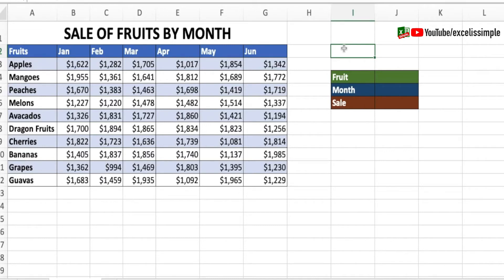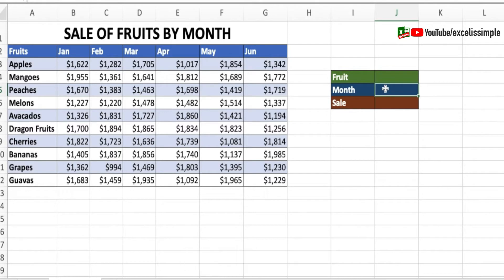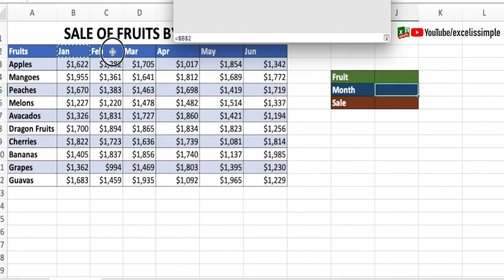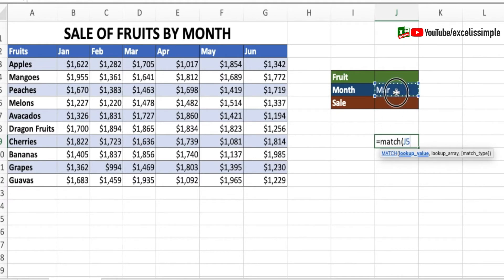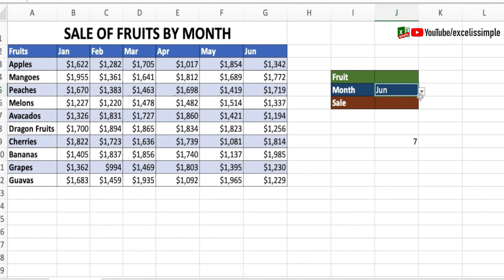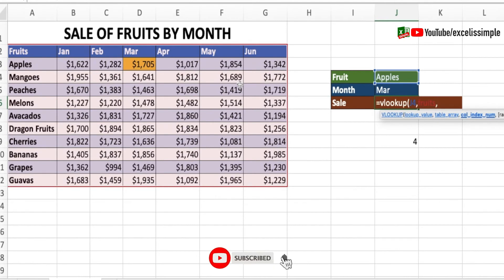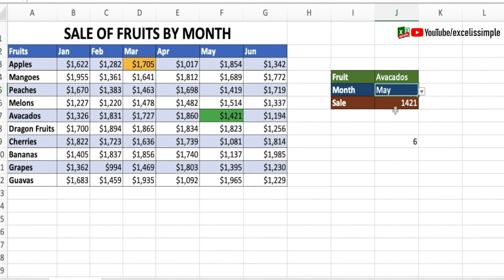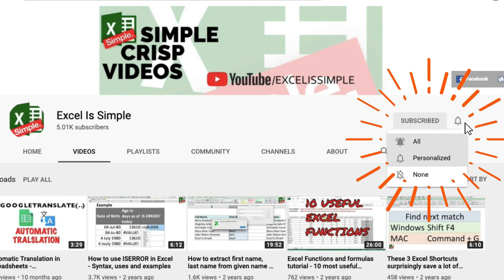Master VLOOKUP in Excel- Unlock the Power of Multiple Criteria Now!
This video teaches you how to do a VLOOKUP with multiple criteria.

Excel VLOOKUP Function with Multiple Criteria | Two way VLOOKUP in your Task Tracker and Dashboards

Two way VLOOKUP using MATCH

microsoftexcel | How to use vlookup in excel | How to use vlookup